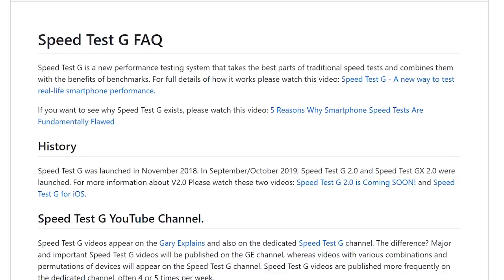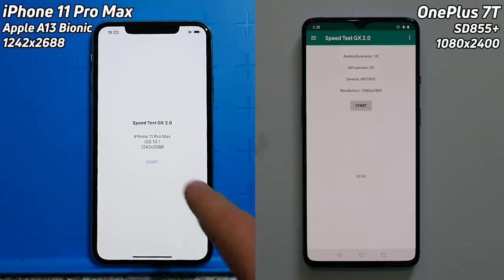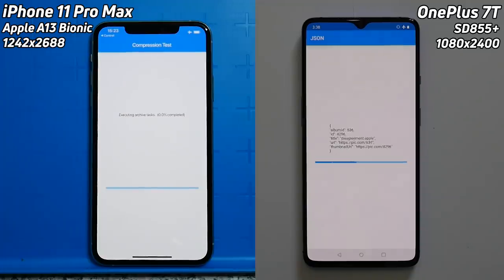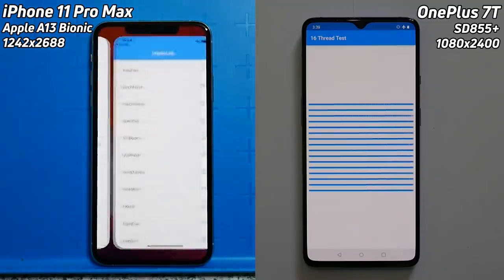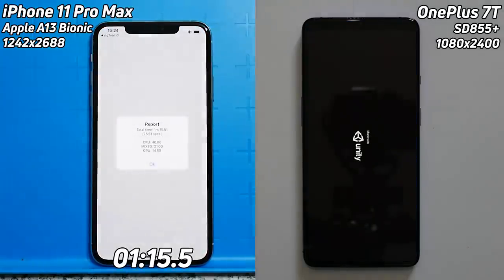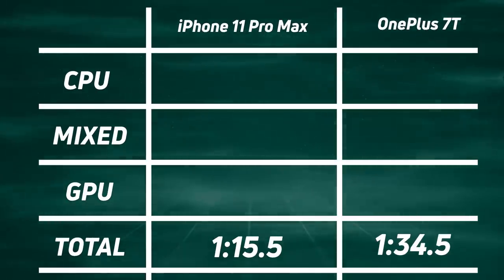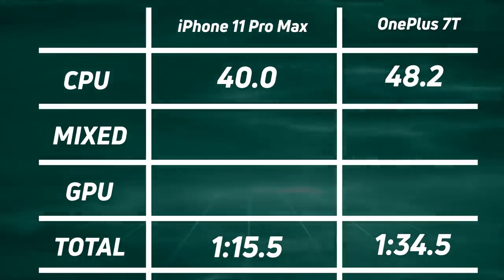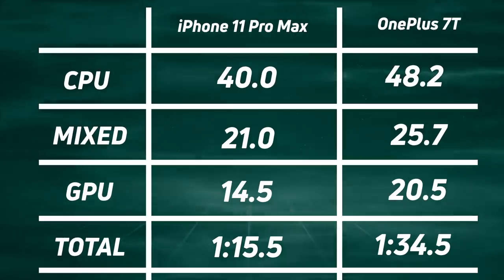Speed Test G: iPhone 11 Pro Max vs OnePlus 7T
If you had to pick an Android device to face-off against the iPhone 11 Pro Max, which one would it be? It needs a Snapdragon 855+ processor, for sure. What about the OnePlus 7T? Let's find out!